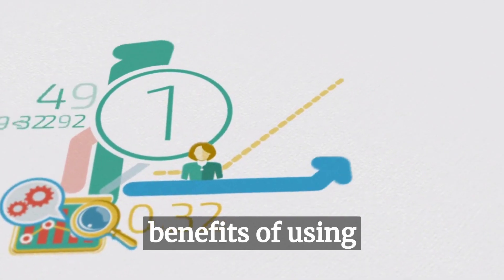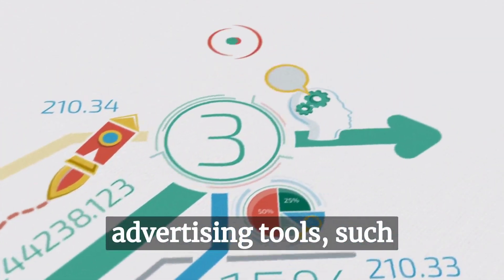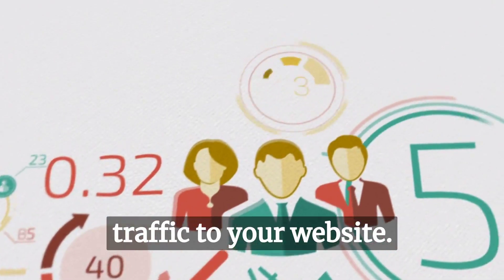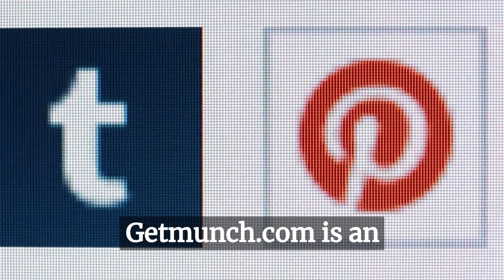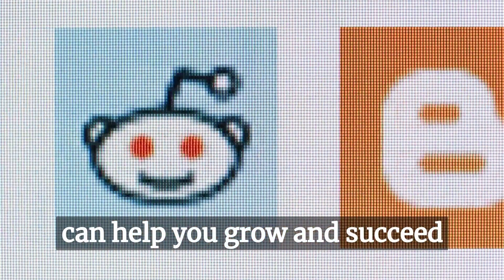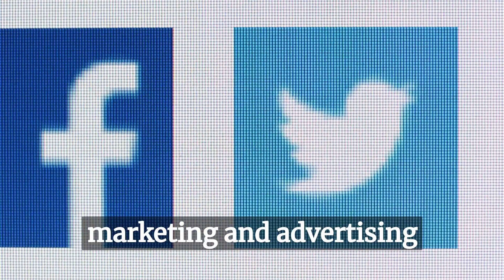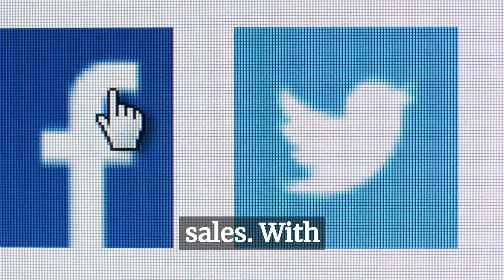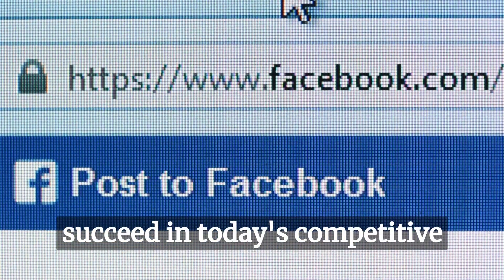Revolutionize Your Business with These AI Tools You Didn't Know You Needed: GetMunch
Are you looking for ways to take your business to the next level? Look no further than AI-powered tools like GetMunch. In this video, we explore how GetMunch can help businesses optimize their operations, improve their marketing, and enhance their customer experiences.

GetMunch is an AI-powered marketing platform that offers a range of tools and features to help businesses grow and succeed. With its advanced algorithms and machine learning capabilities, GetMunch can help businesses analyze customer behavior, optimize ad campaigns, and automate routine tasks.

In this video, we dive deep into the features and benefits of GetMunch, including its ability to provide real-time analytics and insights, automate ad campaigns across multiple platforms, and enhance customer experiences through personalized messaging and recommendations.

We also provide real-world examples of how businesses are using GetMunch to drive growth and improve their bottom line. From e-commerce to healthcare, GetMunch is revolutionizing the way businesses operate and compete in today's fast-paced business world.

So if you're looking for ways to take your business to the next level, be sure to check out GetMunch and see how AI-powered tools can help you succeed.

To learn more about GetMunch and other AI-powered tools for businesses, be sure to check out our blog And don't forget to check out the original article on AI tools and GetMunch